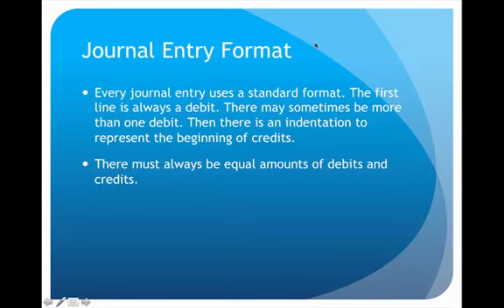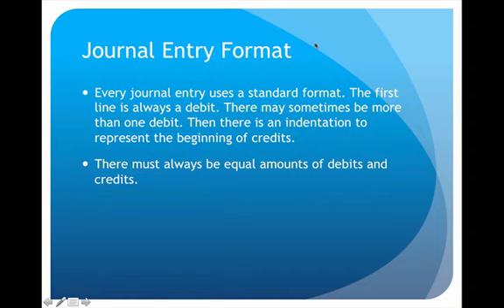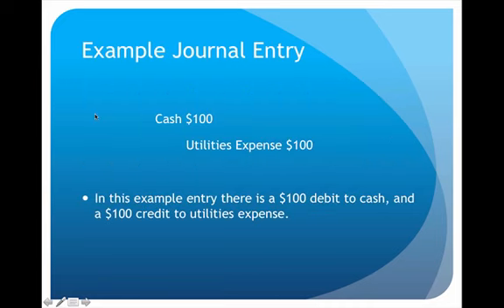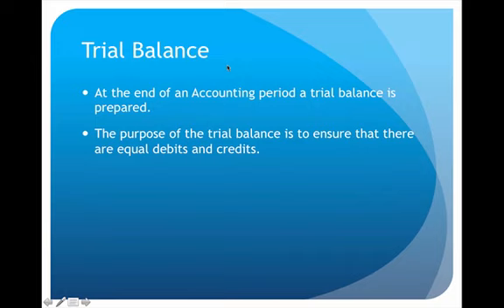Double Entry Accounting Lecture Part 2